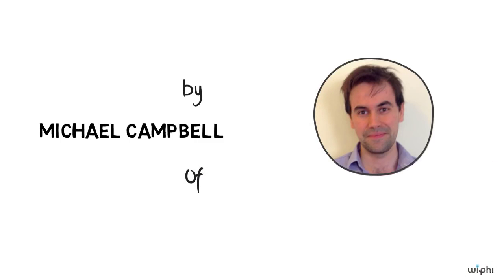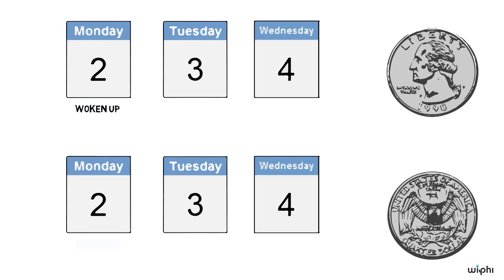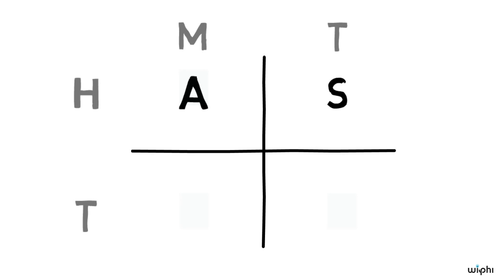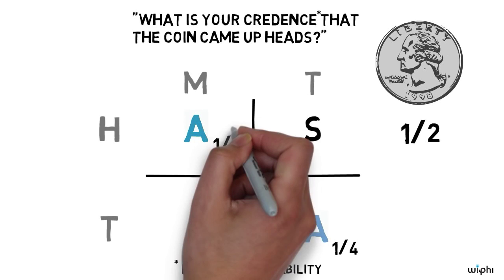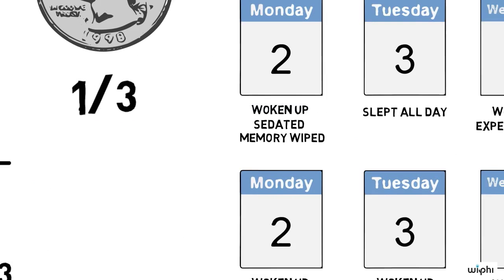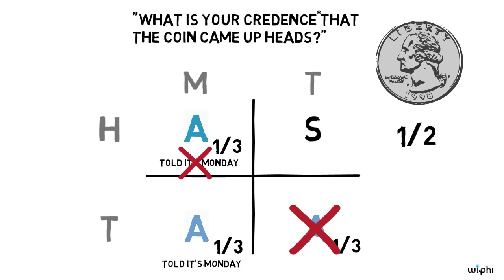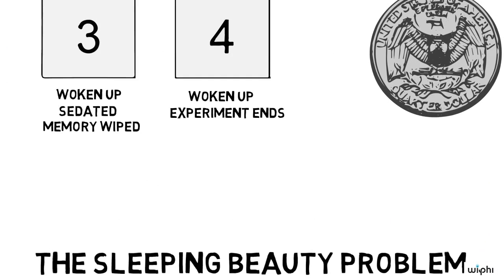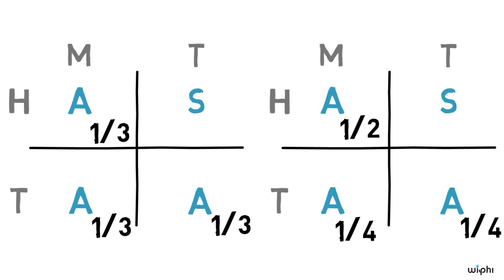Sleeping Beauty - PHILOSOPHY - Epistemology: Sleeping Beauty 2015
Sleeping Beauty
PHILOSOPHY - Epistemology: Sleeping Beauty

Sleeping BeautyFor other uses, see Sleeping Beauty (disambiguation).      "Sleeping Beauty" (French: La Belle au bois dormant "The Beauty Sleeping in the Wood") by Charles
Sleeping Beauty is a classic fairy tale. Sleeping Beauty may also refer to:   The Sleeping Beauty (film), a 1930 Soviet film directed by Georgi Vasilyev